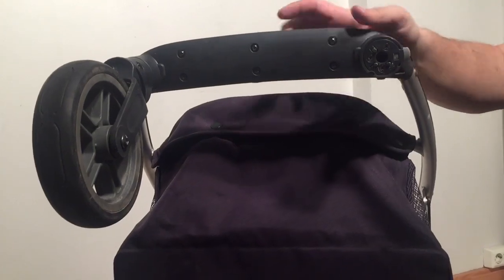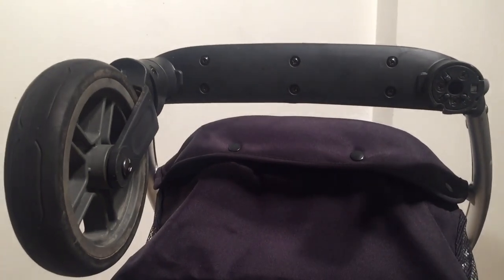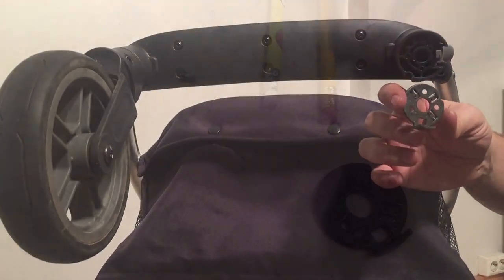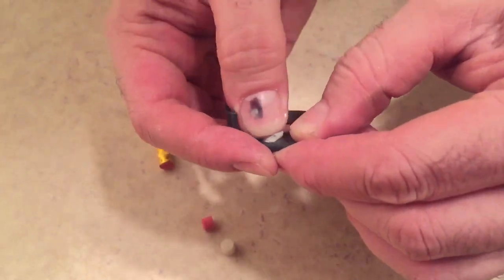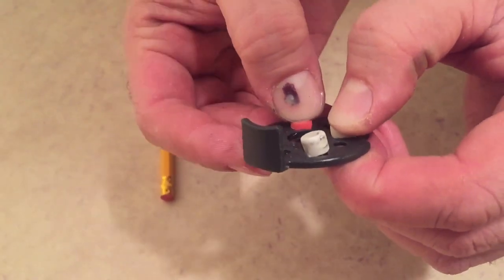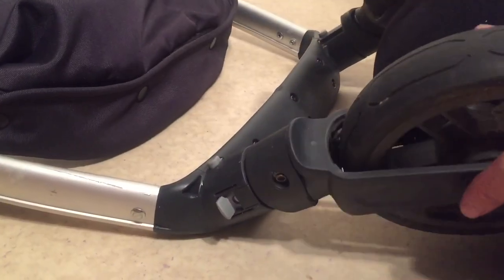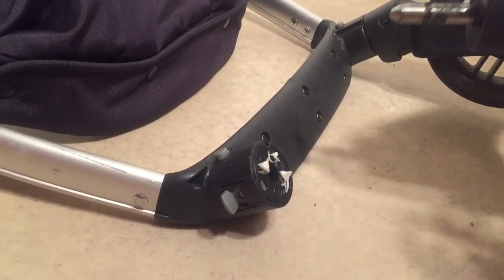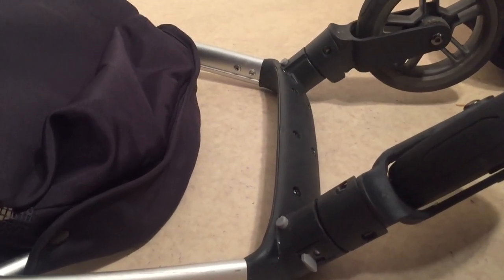How to Fix Loose / Wobbly Front Wheels on an UPPAbaby Cruz. Easy and Cheap DIY Fix !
In this video we demonstrate how to fix wobbly front wheels on an Uppababy Cruz.  This fix is actually quite easy and can be accomplished at home with easily available supplies.